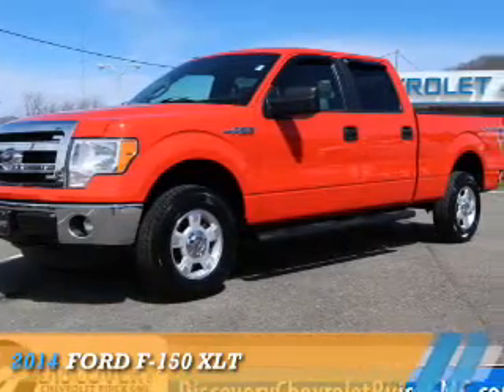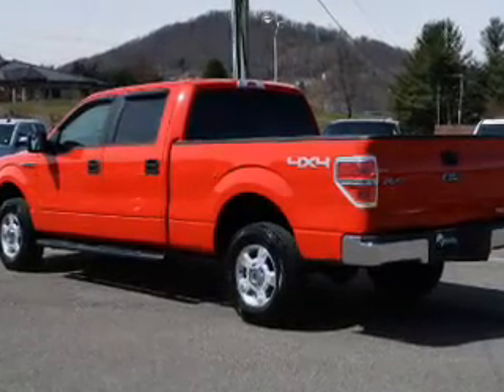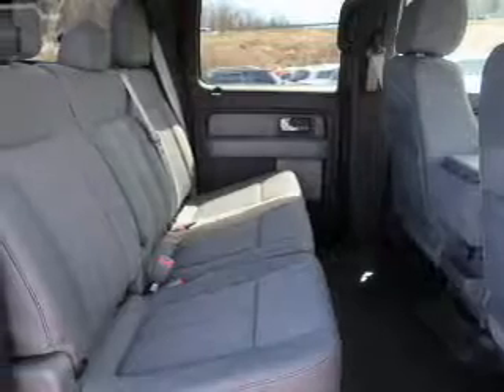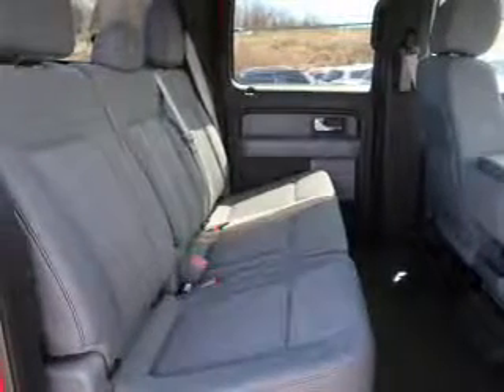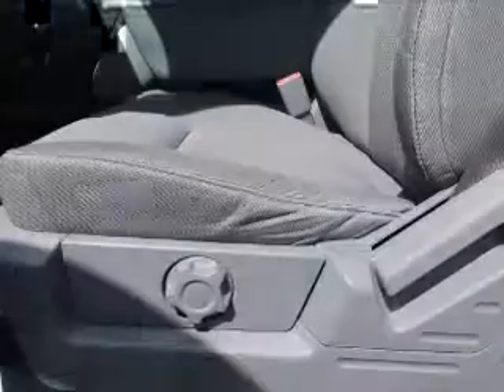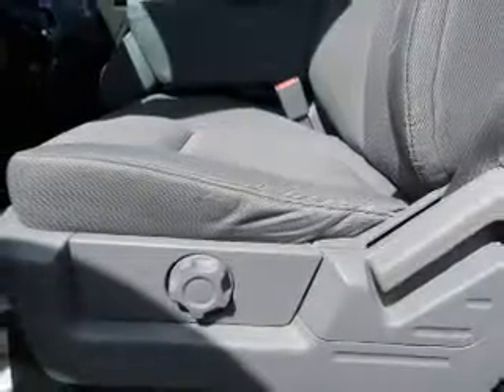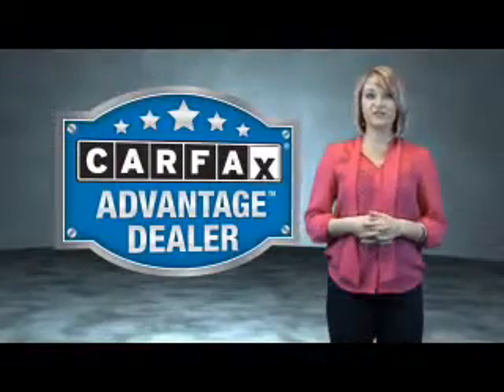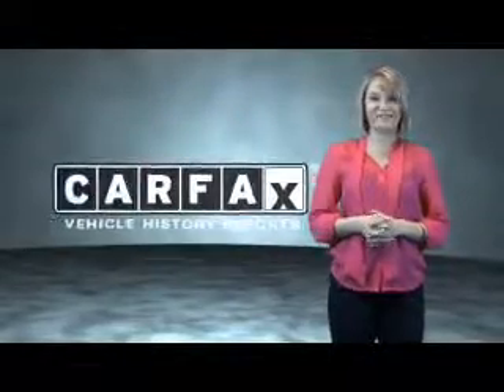2014 Ford F-150 P1563 - Boone NC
Year: 2014
Make: Ford
Model: F-150
Trim: XLT
Engine: 5.0 liter 8 Cylindercylinder 4WD
Transmission: 6-Speed Automatic
Color: Red
Mileage: 24334
Address:
VIN:1FTFW1EF0EFA20863